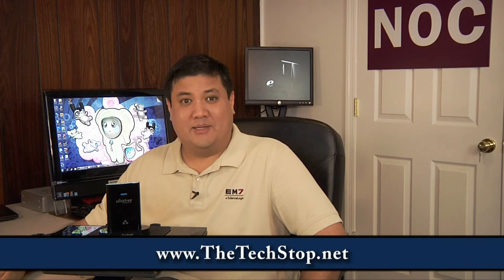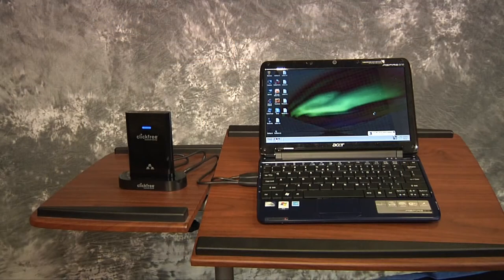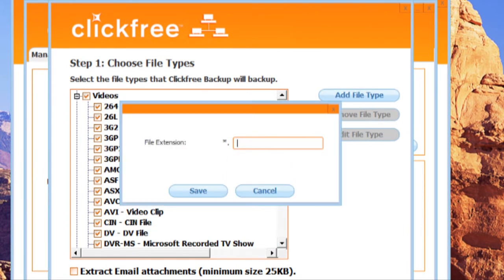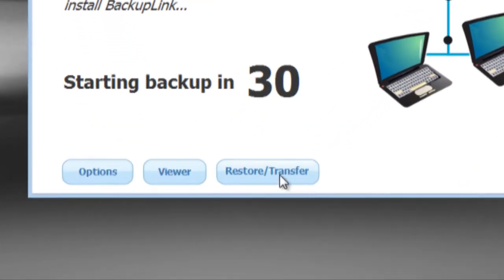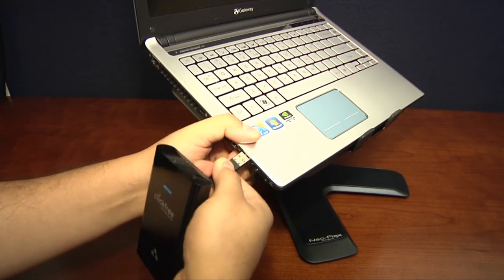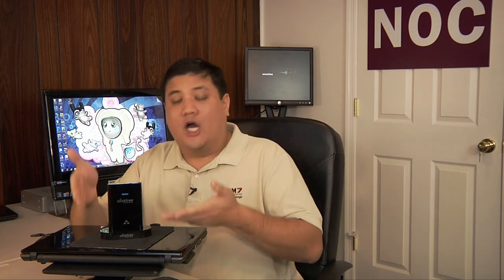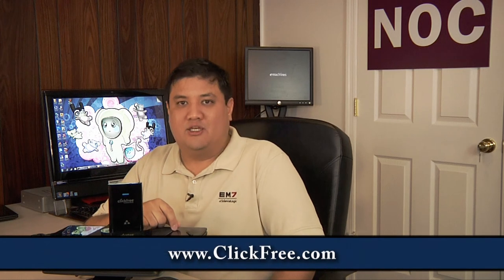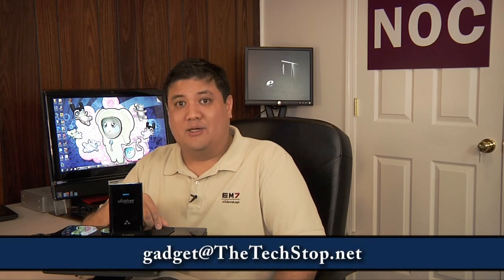'gadget' 138 - The Clickfree C2N Automatic Backup (From the Secret Jesuit Bunker!)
The Clickfree Portable Automatic Backup, model C2N, is a second-generation, USB-connected, self-contained, automatic backup system from Storage Appliances.  It's an upgrade to the original  Clickfree Portable Backup drive that allows not only for quick and painless backups of multiple desktop or laptop computers, but also enables that backup over your network, without the need for a direct USB connection.

The C2N measures 4 and 1/2" x 2.9" x .67", weighs about a third of a pound and is available in capacities from 250GB to 640GB. Opening the package reveals the drive and a docking station.  Like its predecessor, the C2N is designed to give you no-click backup capabilities and is compatible with Window XP, Vista and 7, as well as with Mac OSX 10.5 and higher.